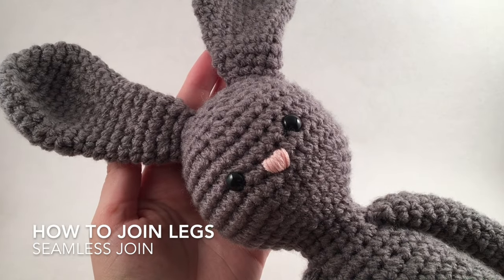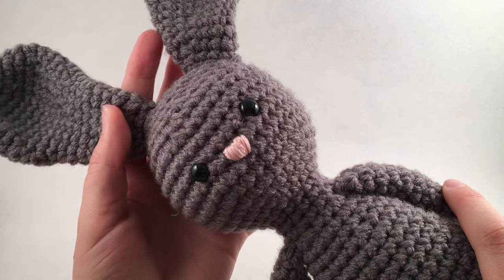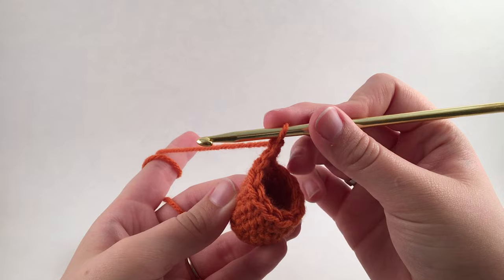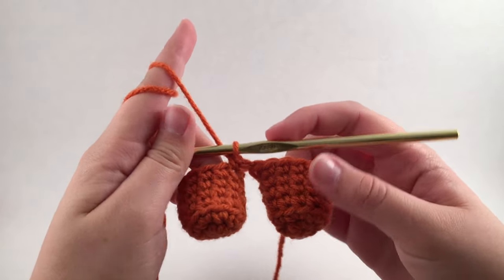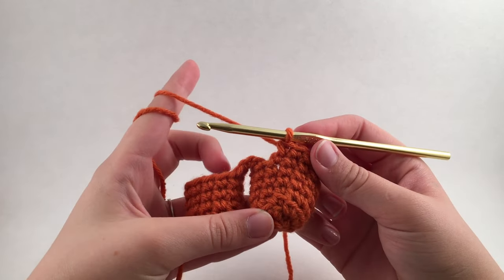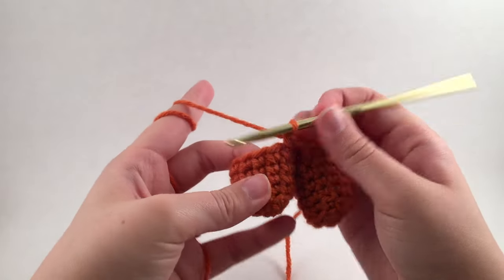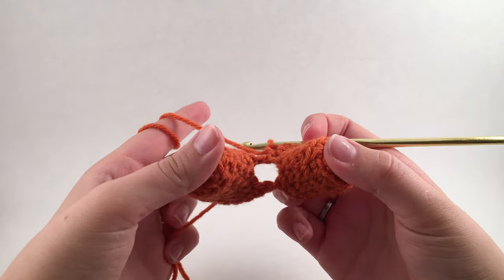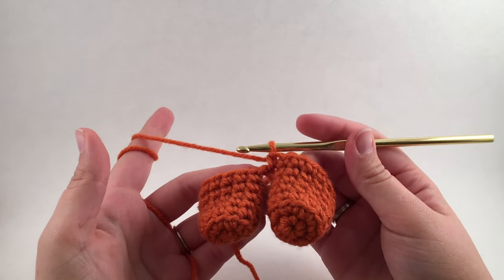Crochet Technique: Seamless Leg Join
This video shows you how to crochet a seamless leg join! Get a professional look with this great technique.

Links!